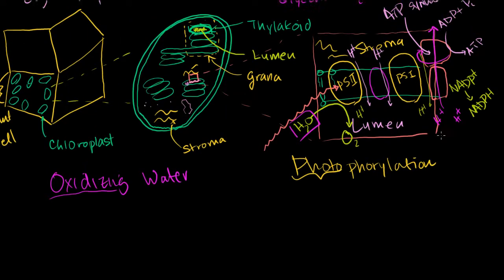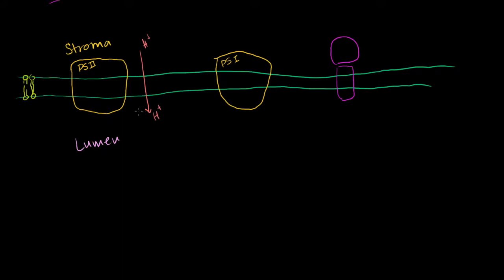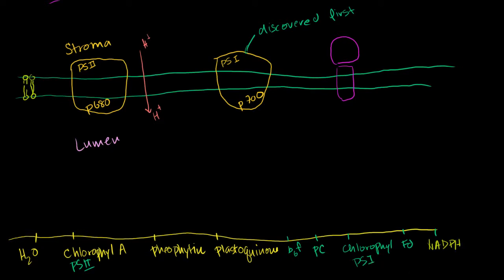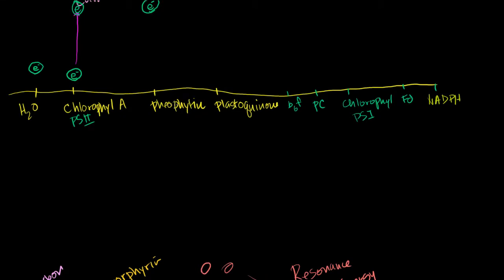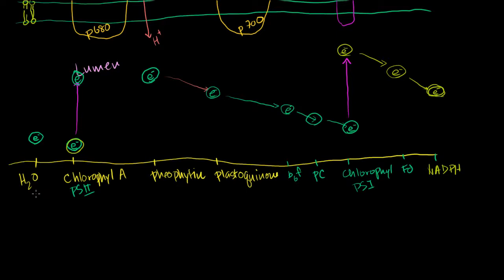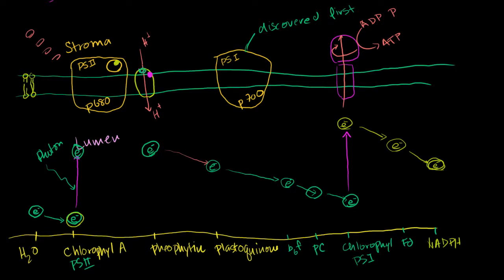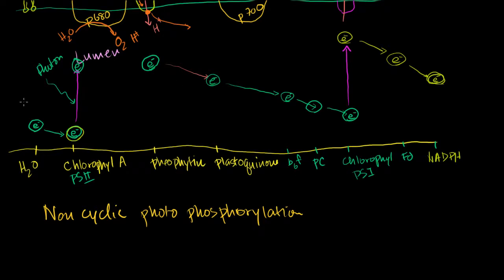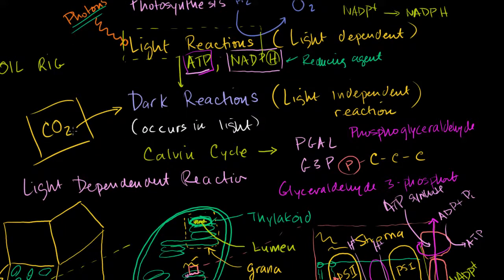Photosynthesis Light Reactions 2 and Photophosphorylation (3 / 6)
Um zu verstehen wie genau eigentlich unsere Lieblingspflanze funktioniert, habe ich hier ein wenig Biologie ausgegraben. Es handelt sich um eine Erklärung der Photosynthese. Das ganze ist leider in englisch, aber ich denke man kann es trotzdem verstehen.